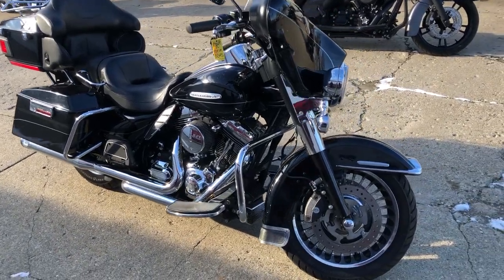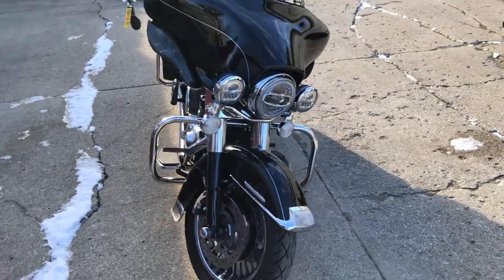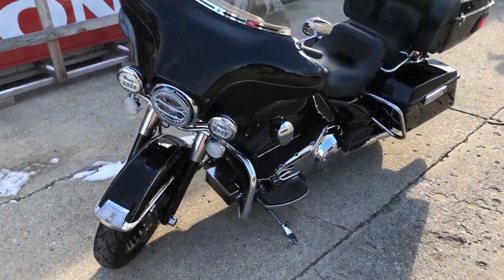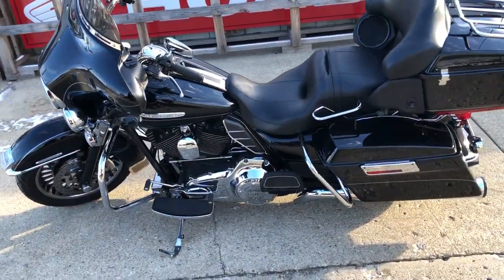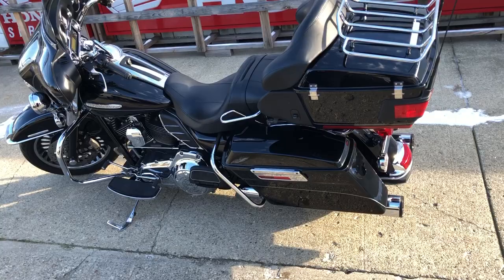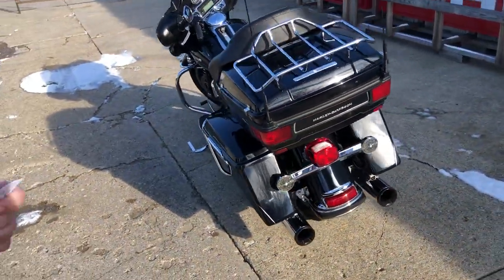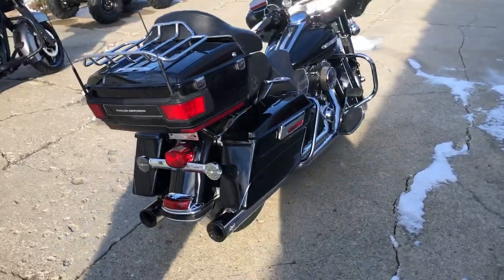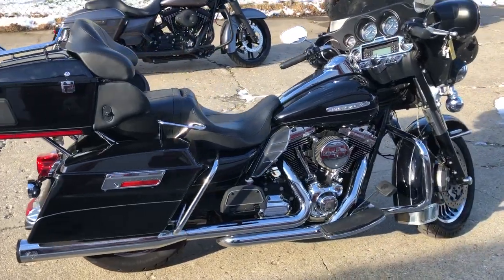USED 2013 HARLEY ULTRA LIMITED FOR SALE IN MI! U7169